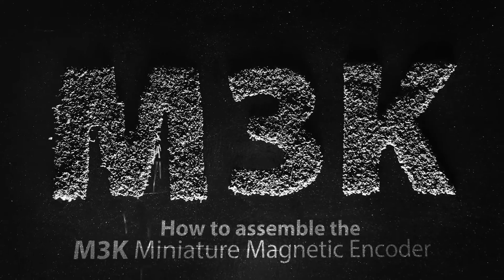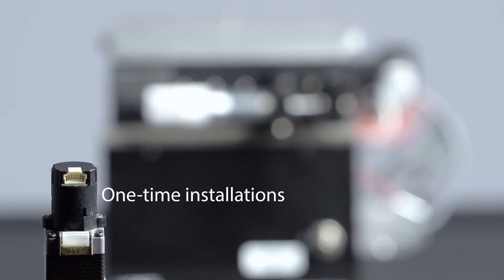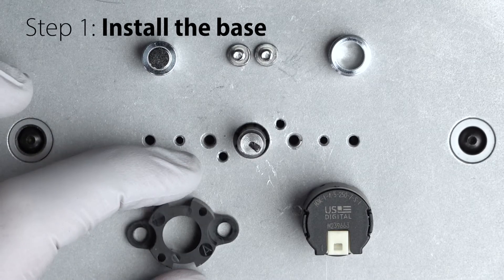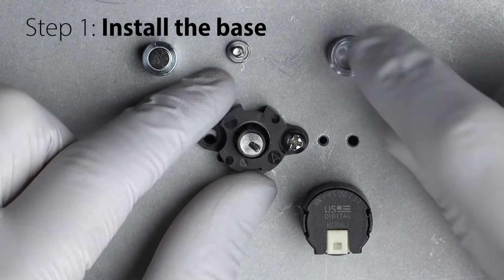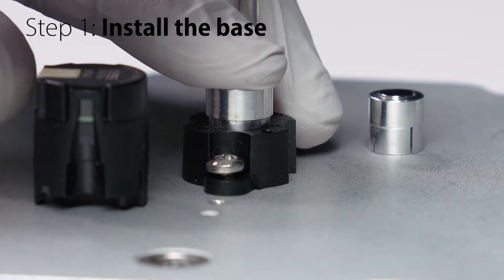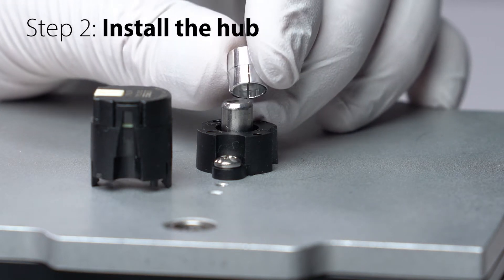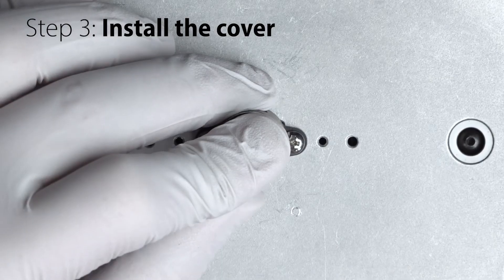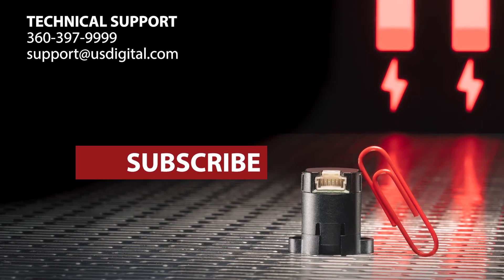How to assemble the M3K Miniature Magnetic Encoder | US Digital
Learn how to assemble the US Digital M3K Miniature Magnetic Kit Encoder.

Video Chapters:
0:00 Kit Contents and Tips
0:31 Installing the base
1:16 Installing the hub
1:33 Installing the cover